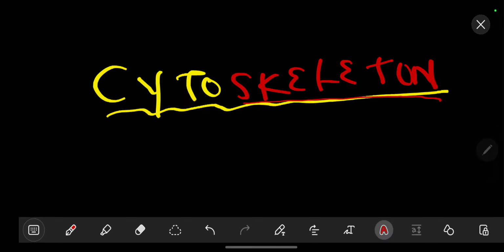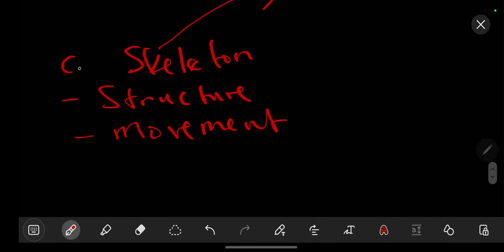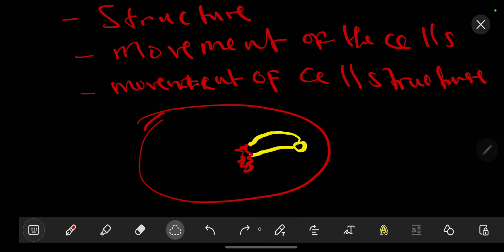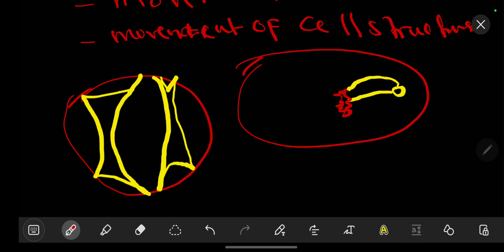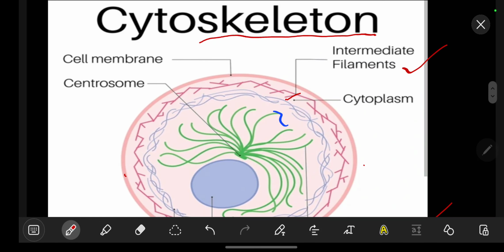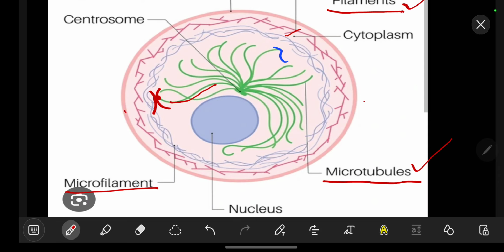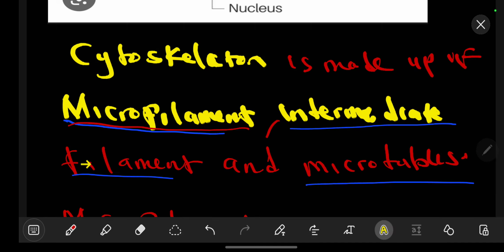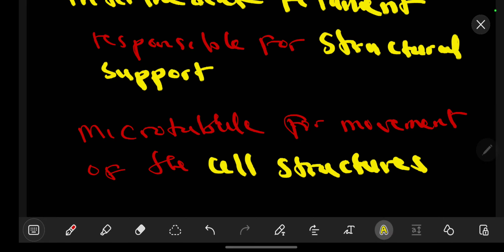Cytoskeleton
Discover the cytoskeleton, the structural framework of the cell that provides shape, support, and organization.
In this video, we cover:
Structure of the cytoskeleton: microfilaments, intermediate filaments, and microtubules
Functions: maintaining cell shape, intracellular transport, cell division, and movement
How the cytoskeleton interacts with organelles and supports cellular processes
Differences between each cytoskeletal component and their roles
Diagrams and examples for easy understanding
Perfect for students, biology enthusiasts, and exam preparation.